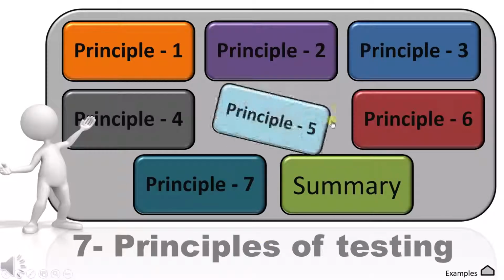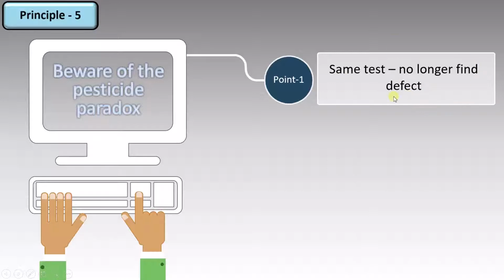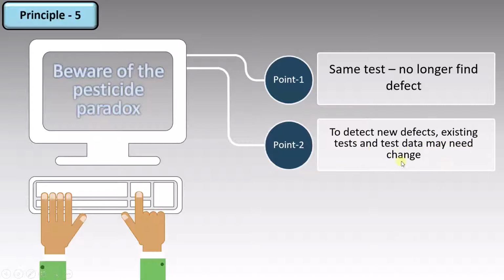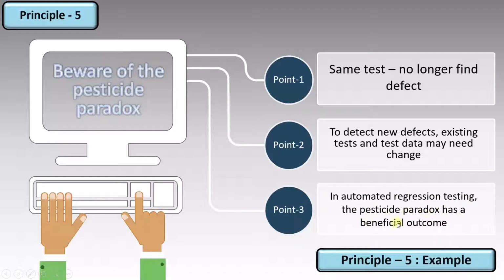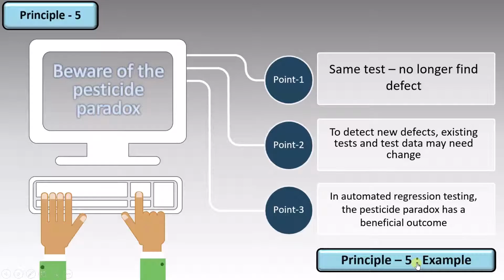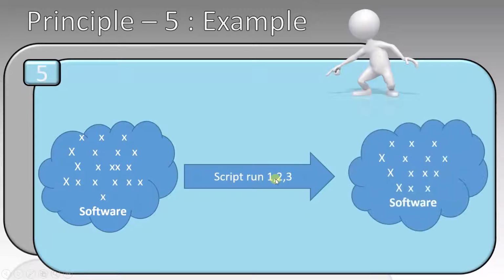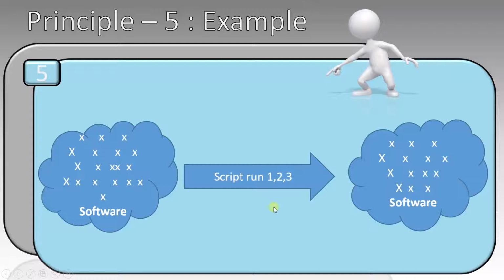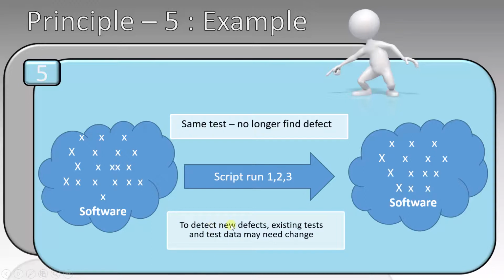ISTQB - 29 Principle 5 : ISTQB Foundation level